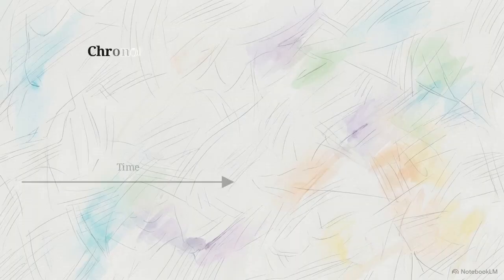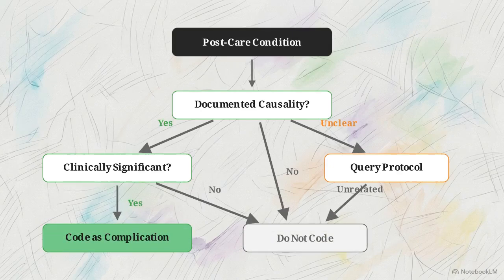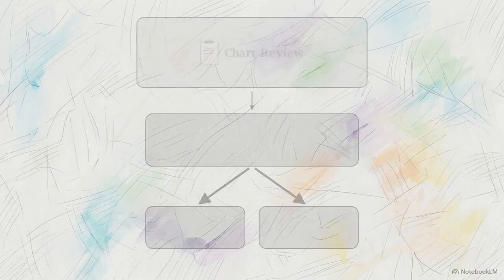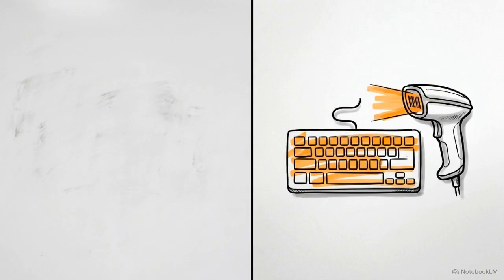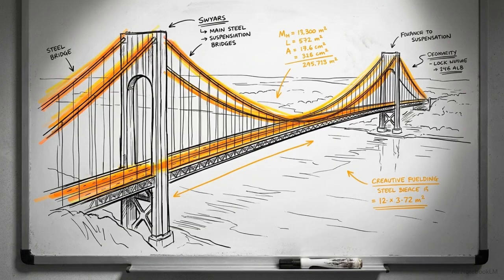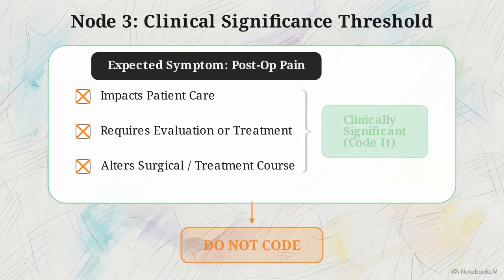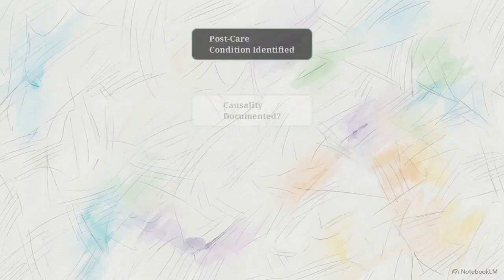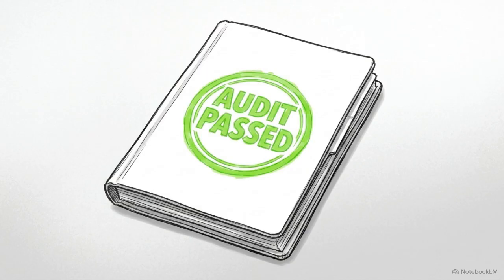ICD-10-CM B.16 - Documentation of Complications of Care